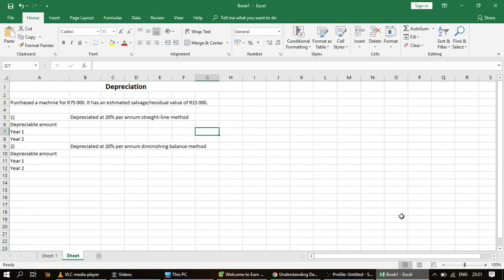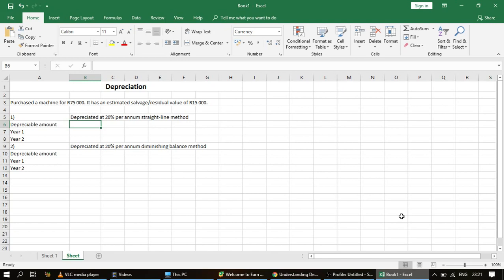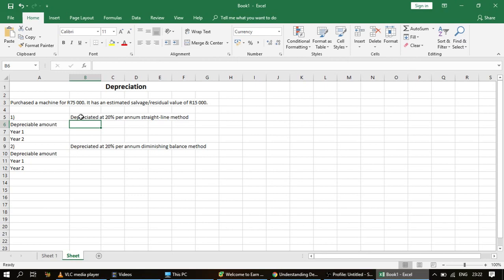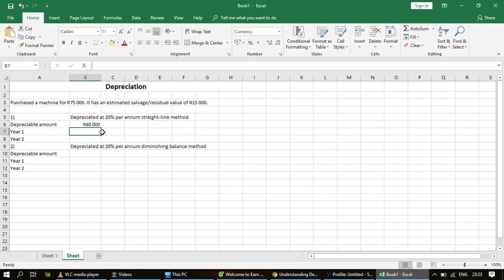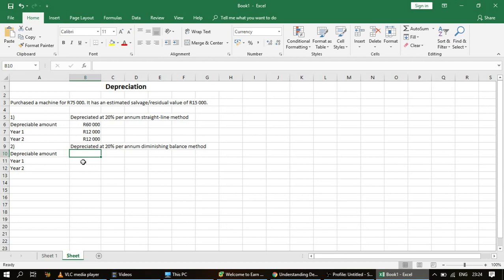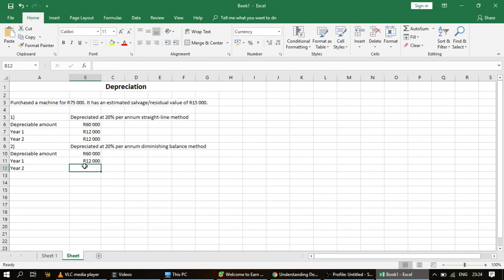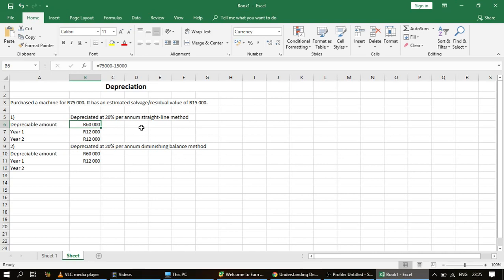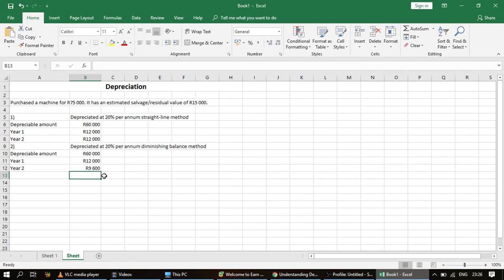straight line method versus diminishing balance method of depreciation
detailed lecture on the clear difference between straight line and diminishing balance method using excel